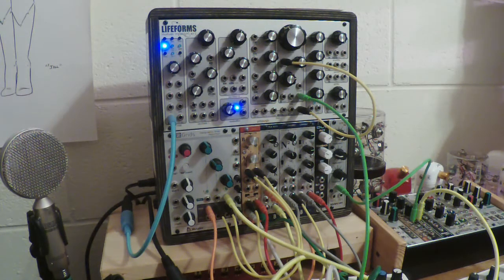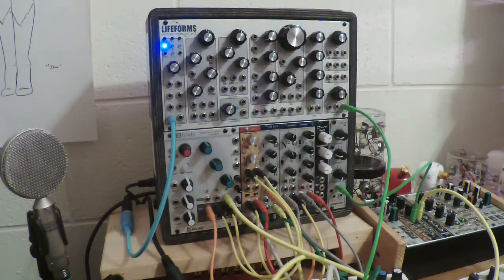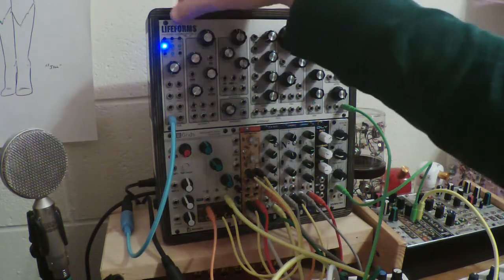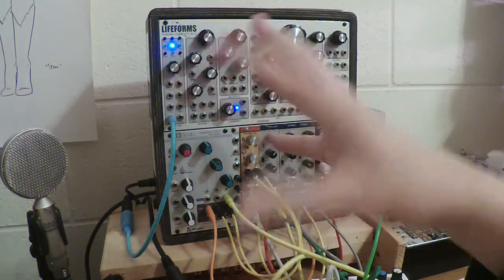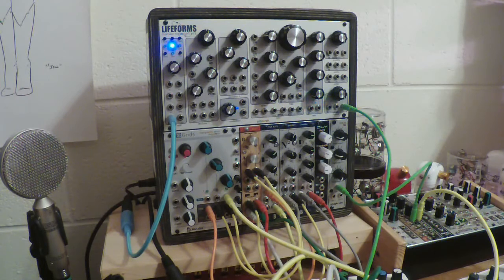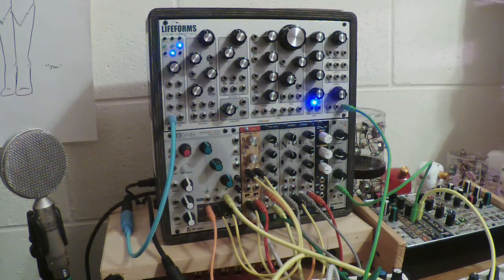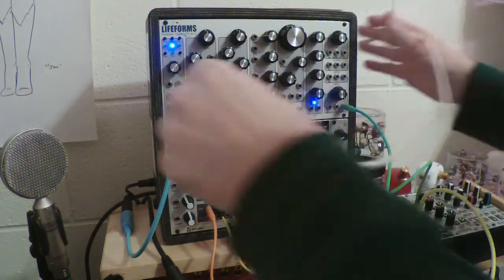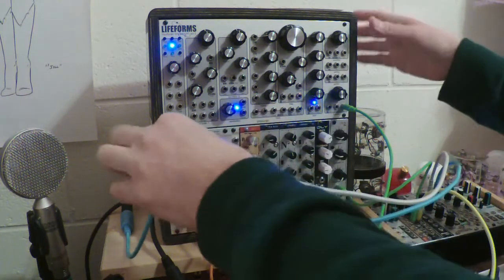Arpeggiation & clock sync (modular #8)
Now we get the Lifeform rhythmically synchronized with the drum patch in the bottom row of the case.